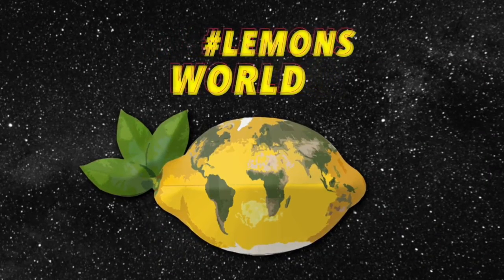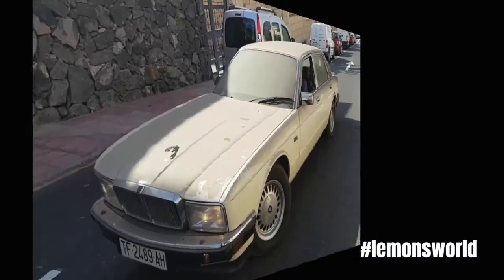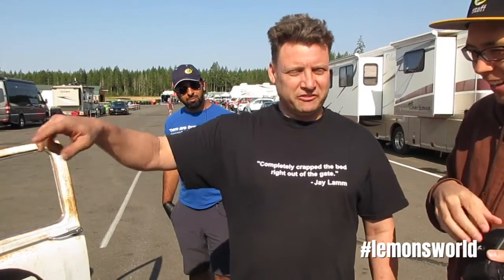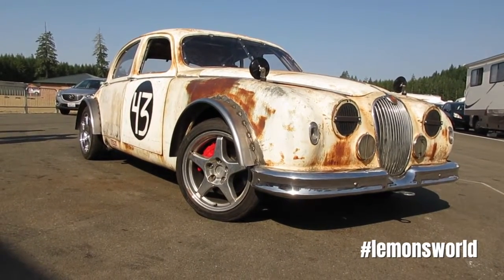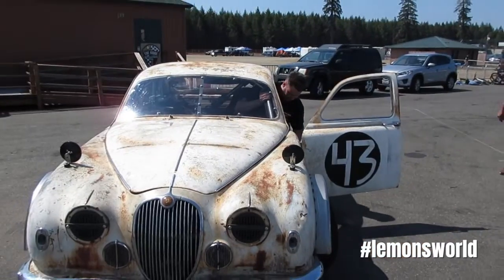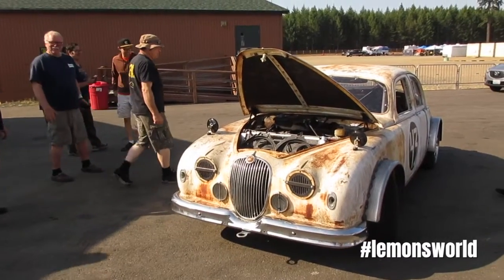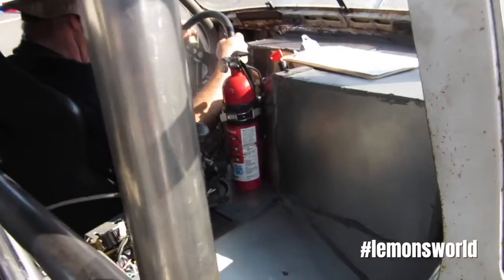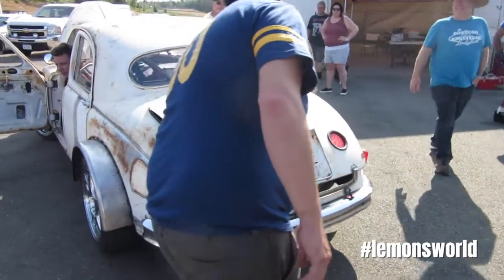lemonsworld--Episode 32--Jaguar XJSux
Nick & Jay review case histories of unfortunates afflicted with the an addiction to Jaguar products.